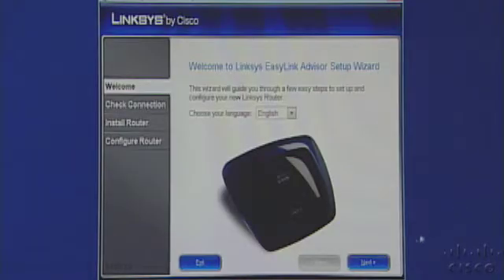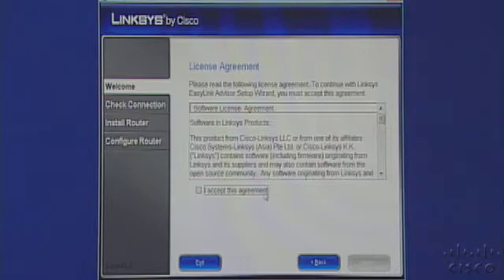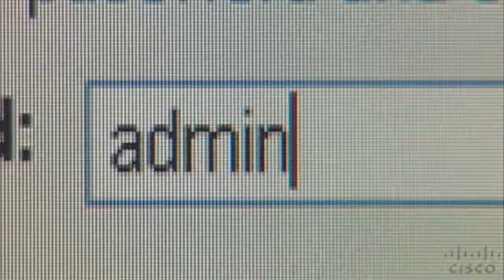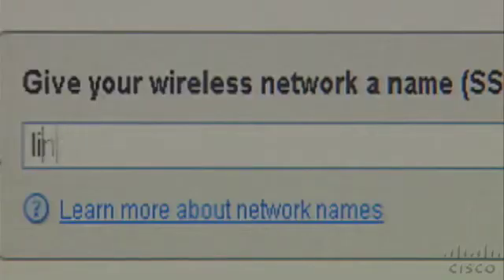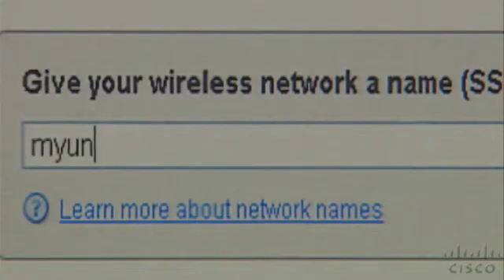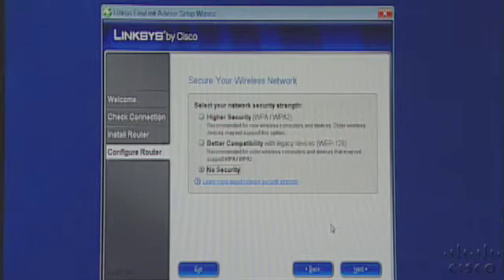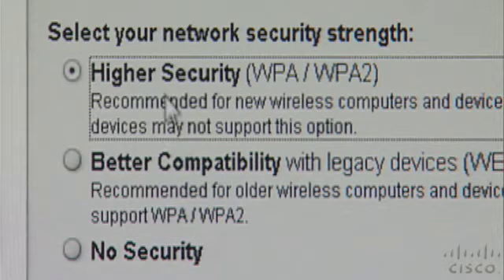Securing Your Home Network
Now that you've set up your home network, how can you make it - and keep it - secure?  This brief video will show you how quick and easy it is to make it more difficult for hackers to access your network.